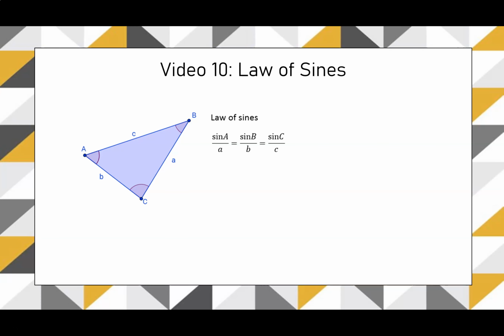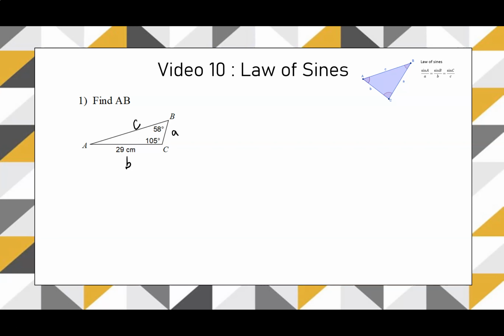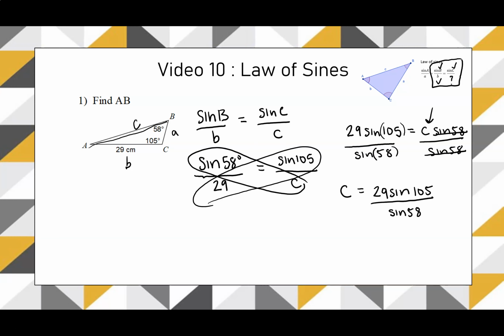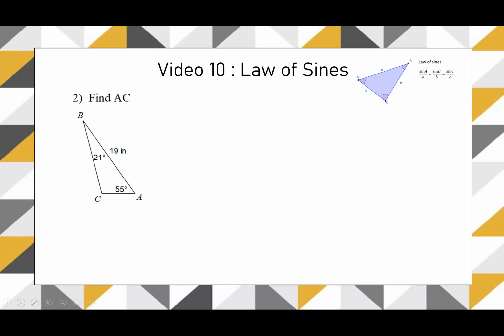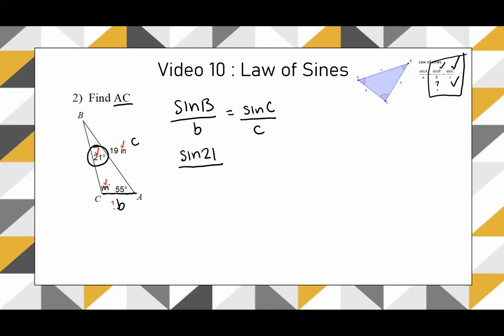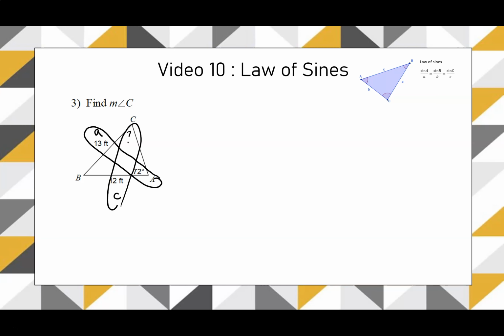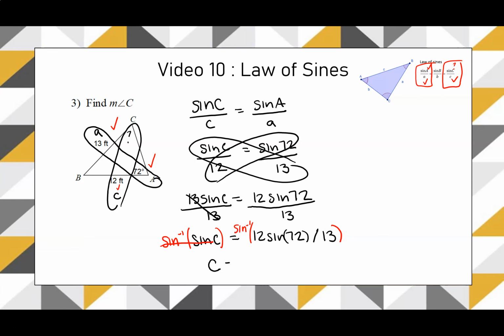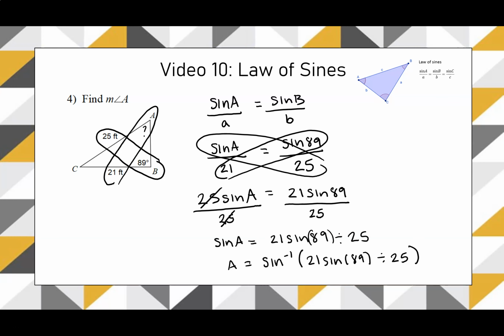CWU Math 154 Video 10